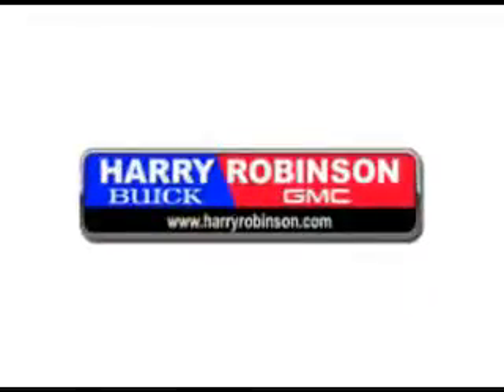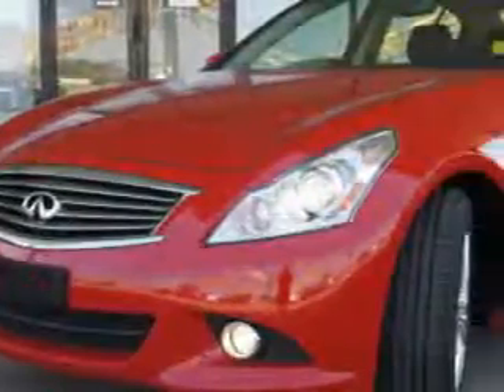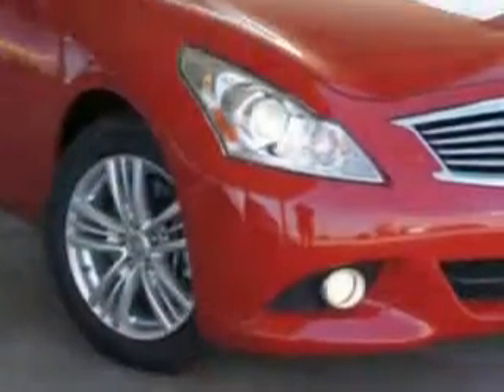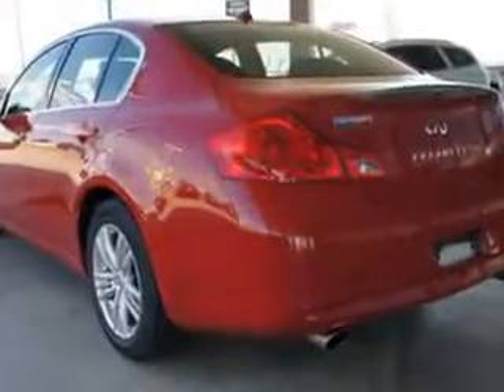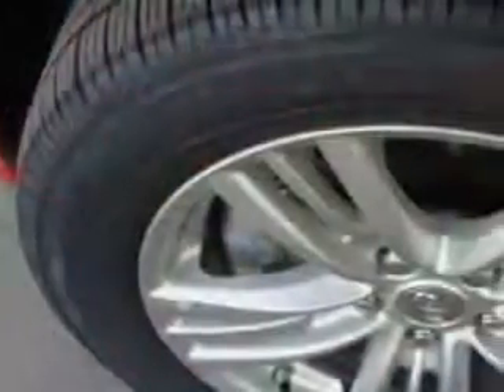Infiniti G Sedan, Harry Robinson Buick GMC- Fort Smith,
Infiniti G Sedan, Harry Robinson Buick GMC imagine driving this Vibrant Red 2011 Infiniti G37 Sedan, equipped with a 6 Cyl. engine and an automatic transmission with 29,200 miles. enjoy this great car with features like cruise control, automatic climate control, dual climate control, leather upholstery, anti-lock braking system, back up camera, remote keyless entry, power one-touch tilt open and close sunroof, on steering wheel audio and cruise controls, and much more. Enjoy the drive and have peace of mind in this 2011 Infiniti G37 Sedan. see us at Harry Robinson Buick GMC today!
miles-  29,200
vin- JN1CV6AP5BM506354

6000 S. 36th Street
Fort Smith, Arkansas 72908